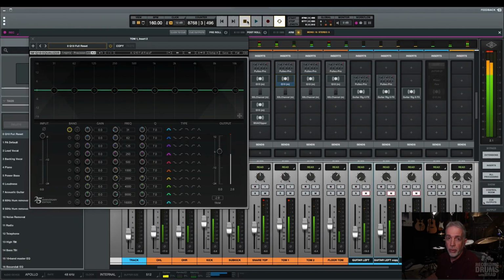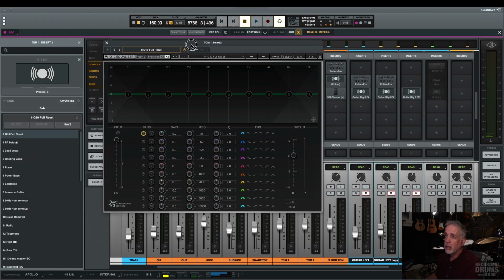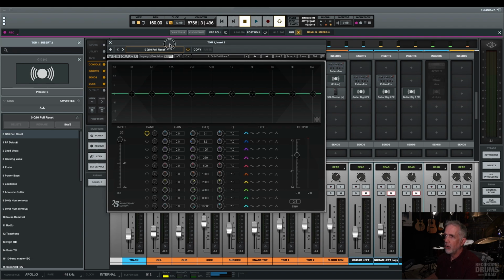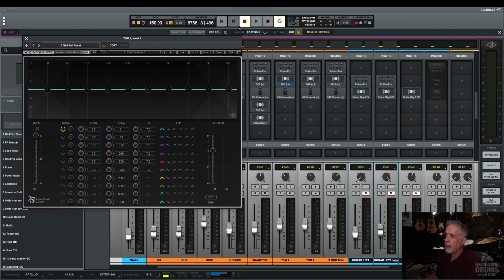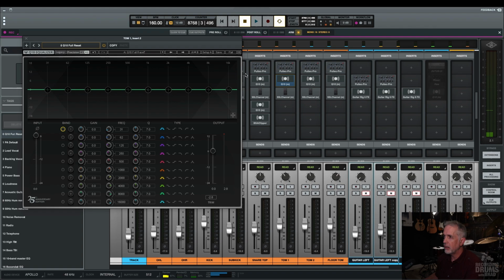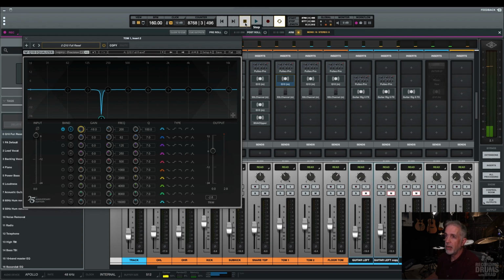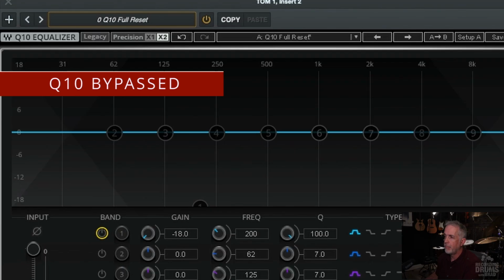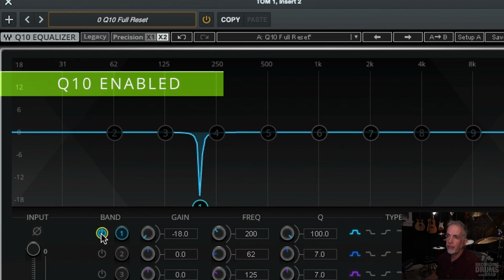Mixing Drums - Removing Overtones From Your Toms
In this video we'll go over how to remove overtones from your toms using a parametric eq.  Would love to hear if you use this or another method to tame unwanted overtones in the comments.
Be sure to check out Stuart Michael Thomas' YouTube channel that I mention in this video. A tone of great information over there!

The star of the show today was:
Q10 Equalizer by Waves

List of gear I frequently use:
Interface, DAW, & Plugins:
Apollo X8P Interface
LUNA Digital Audio Workstation
Neve 1084 Preamps
Pultec EQP-1A
Capitol Chambers Reverb
UA Teletronix LA-2A
WAVES Abbey Road Studios Mastering Chain
Ampex ATR-102
Fairchild 670
SSL G-Master Buss Compressor
List of Microphones:
Warm Audio WA-47jr
Sennheiser 421
Shure SM57 -
AKG D112
Yamaha SubKick
List of Drums:
Tama Superstar ( Made In Japan in the early 80’s )
9x13 Tom
12x15 Tom used as a floor tom
16x18 Floor Tom
14x24 Bass Drum
6x14 Tama S.L.P. G-Bubinga Snare
6.5x14 Tama Swingstar Seamless Steel Snare (1984 Made in Japan)
List of Cymbals:
Paiste 14” Signature Reflector Heavy Full Hi-Hats
Paiste 19” Signature Reflector Heavy Full Crash
Paiste 20” Signature Reflector Heavy Full Crash
Paiste 24” 2002 Crash used mainly as a ride
Heads:
Remo Coated Ambassadors Top & Bottom on Toms
Remo Powerstroke 3 on the 18" Floor Tom
Remo Powertstroke 3 Batter side of bass drum
Remo Coated Ambassador Batter side of snare
Remo Ambassador Hazy on Snare Side
Sticks:
VATER 55BB
Pedals & Hardware:
DW 9000 Double Pedal
DW 9000 Hi-Hat Stand
DW 5000 Cymbal Stands
Percussion:
LP Mambo Cowbell
LP Chad Smith Cowbell